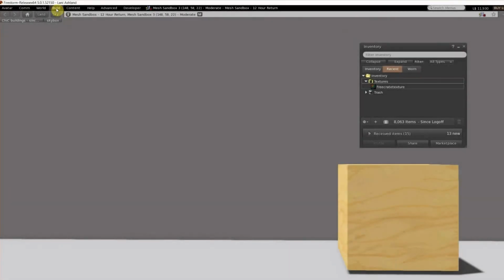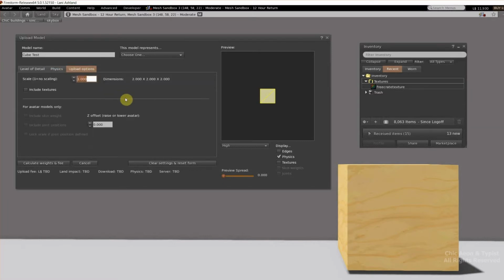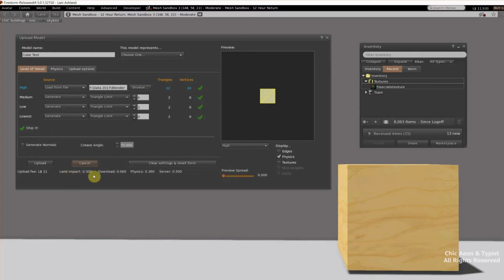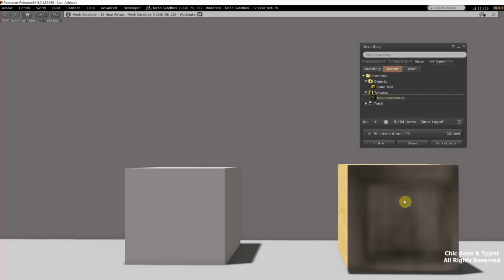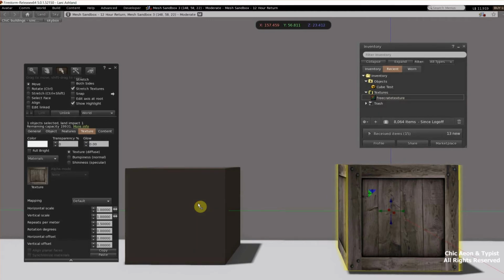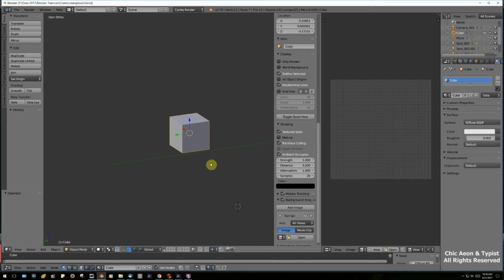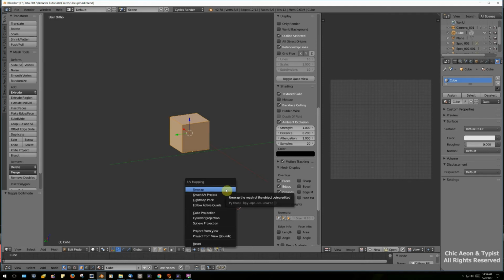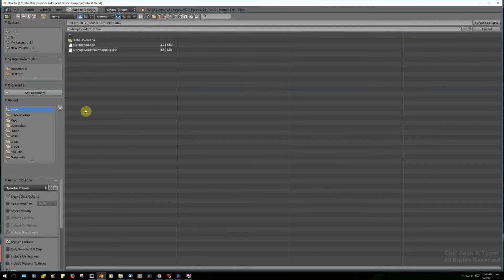Lesson 1 Crate Part 2 Uploading and Unwrapping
A slow and friendly guide for making game asset mesh for Second Life and Opensim using the Cycles Rendering engine.  This is the first lesson where we make and upload a variety of crates (OK they are really just cubes) learning along the way.

This is part 2 of the Crate Series